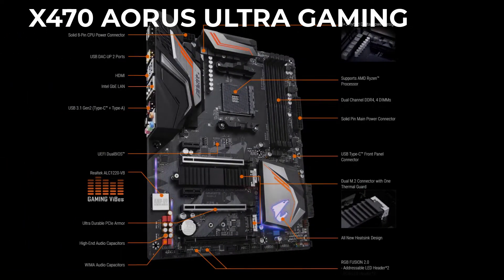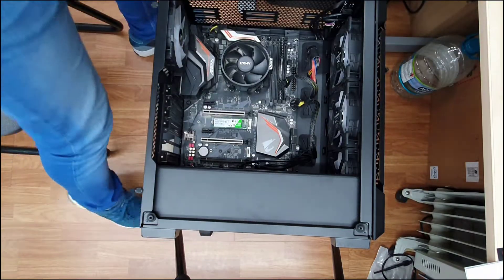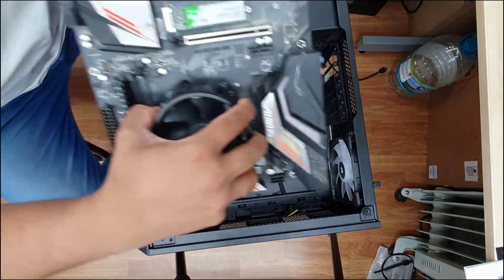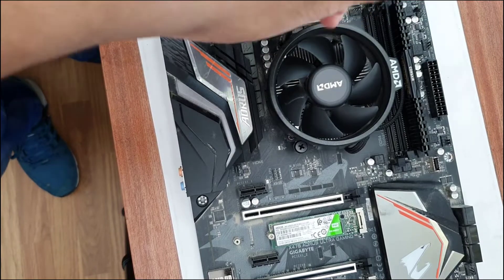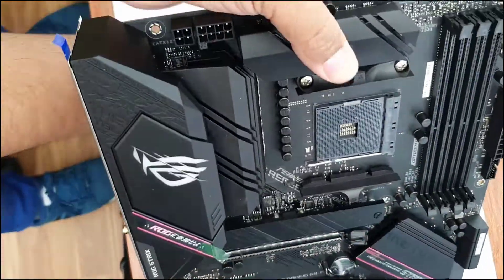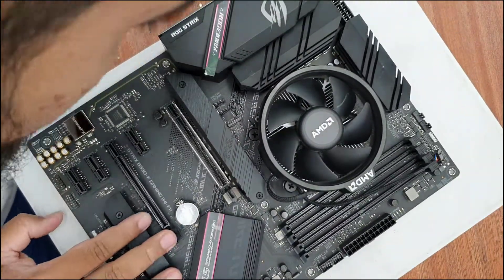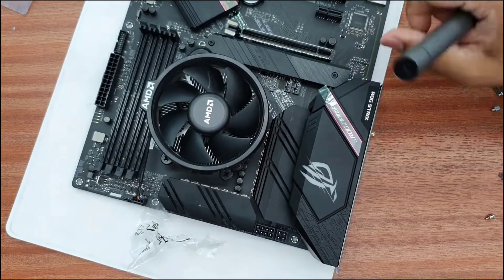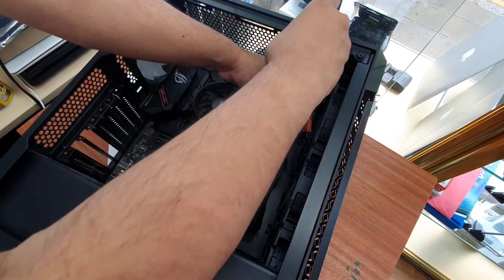How to Correctly Upgrade Or Swap Gaming PC Motherboard | From X470 To ASUS B550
Hi,  Today in this video I am going to swap a motherboard from a gaming pc. building a brand new pc and swapping a motherboard from an existence pc are not the same tasks. It has more risk than building a new pc. Because you need to rewind everything from the board and from the case and reinstall into the new board has many tasks. But if you follow, this video would help you know the basic guideline to complete your new upgrade.